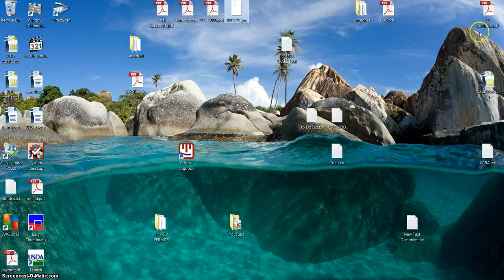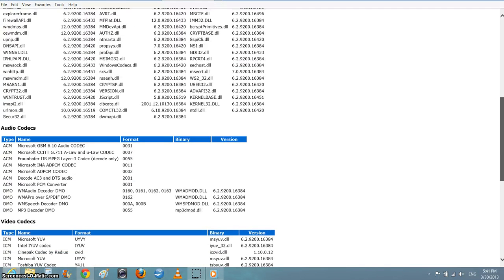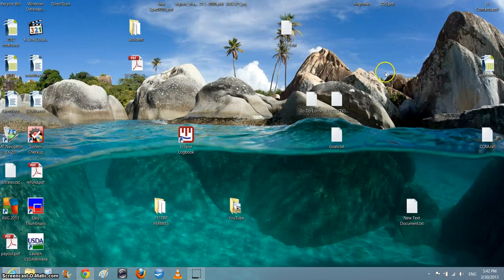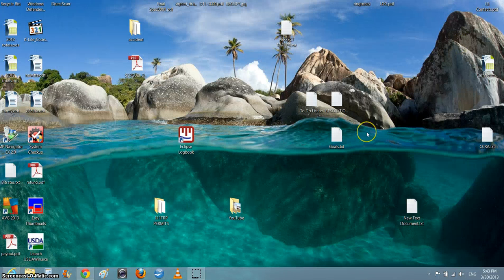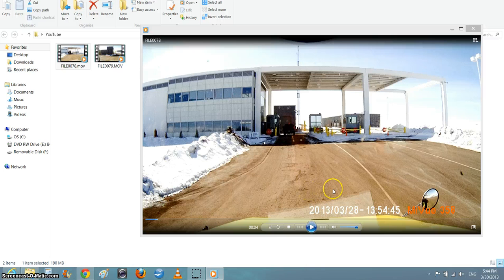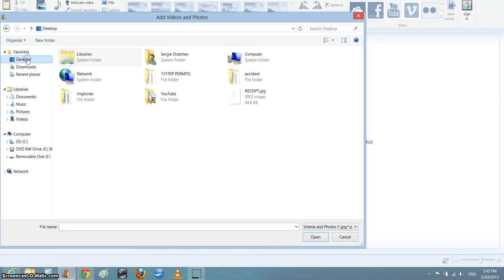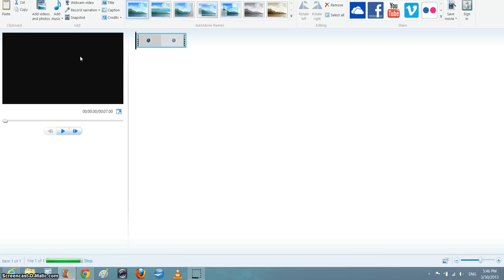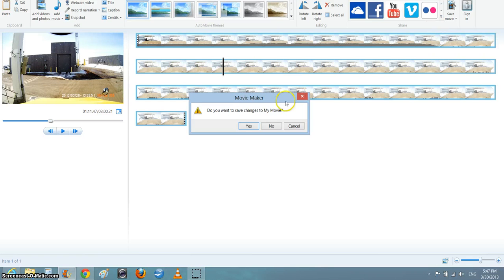HOW TO PLAY MOV FILES IN WINDOWS MEDIA PLAYER, WIN 8 64 BIT